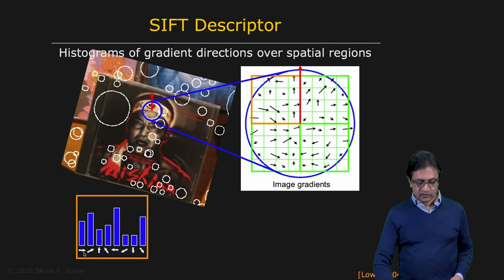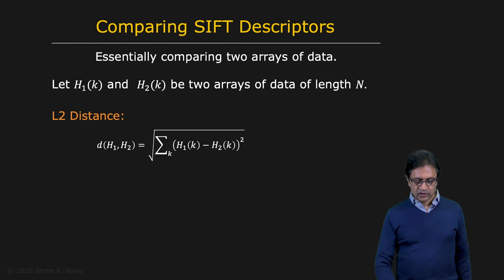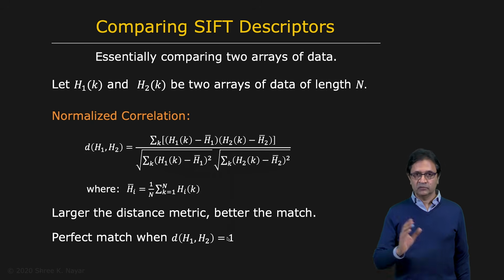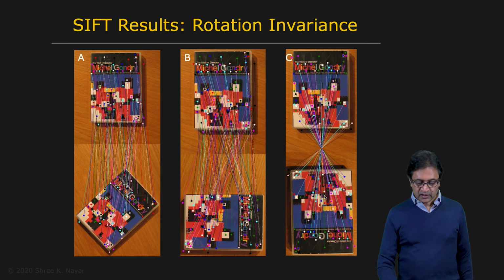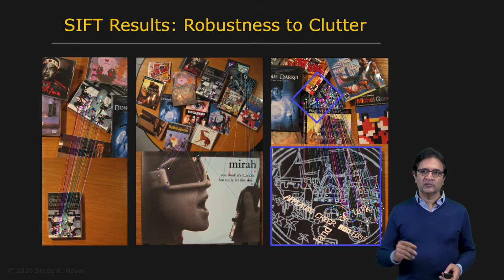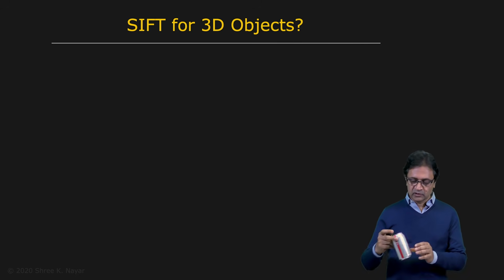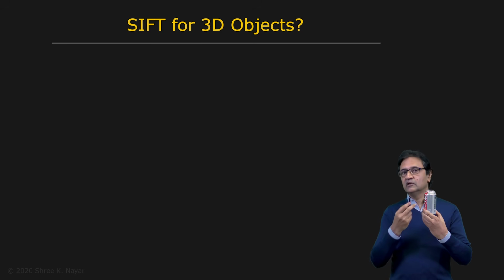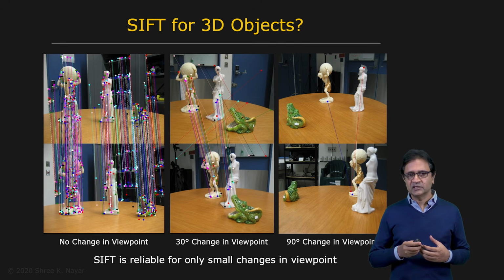SIFT Descriptor | SIFT Detector